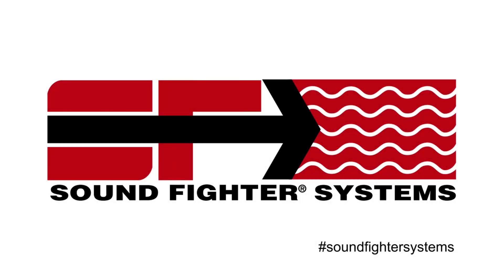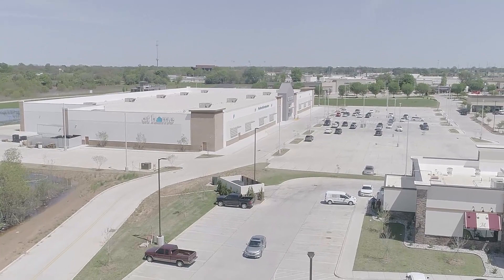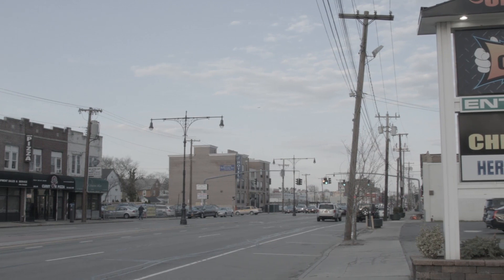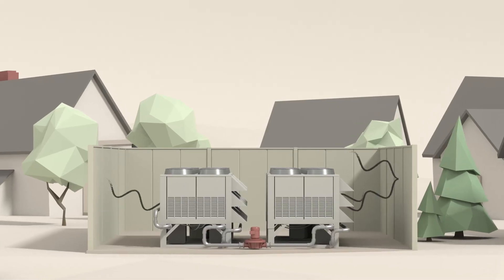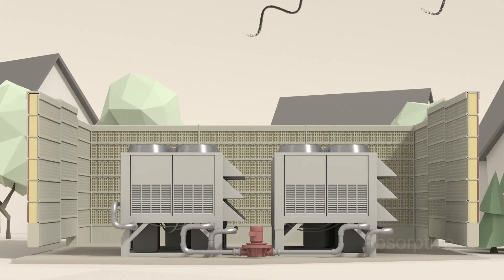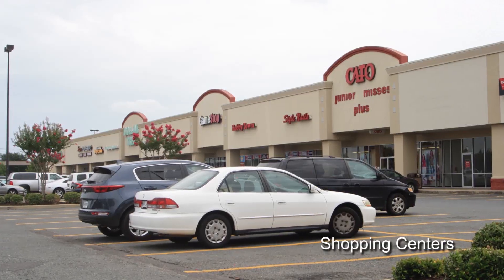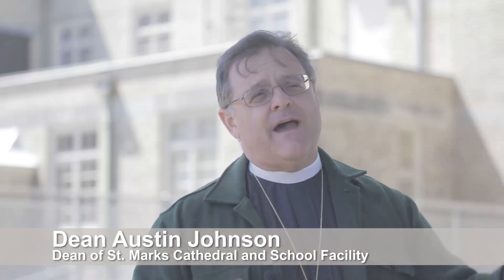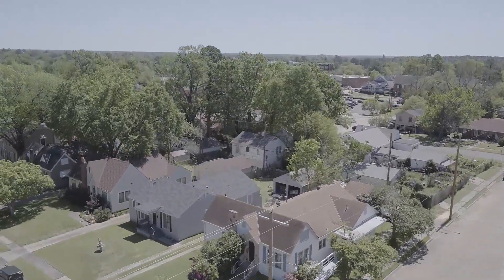Sound Wall Applications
Sound Fighter Systems designs sound-absorptive sound walls to reduce noise generated by big box stores, neighborhood shopping centers and highway noise, industrial, HVAC unit and outdoor commercial projects. Our sound walls provide the noise reducing solution needed for residential communities as more and more commercial projects enter their quiet neighborhoods.

0:00 Developing Commercial Sound Walls
0:23 Retailers and Businesses Move Closer To Residential Areas
0:45 More Effective Absorptive Material
01:05 Work with Clients About Sound Studies and Modeling
01:29 Sound Wall Testimonials

Sound wall materials like metal, wood, and PVC reflect sound and send it back out to surrounding community. This is a continued issue as more commercial projects start. Our sound walls absorb the noise right into the wall causing the overall decibel to reduce greatly and in some cases not happen at all.

We assist commercial projects and government based agencies from start to finish. You will that our team at Sound Fighter Systems will begin the process from development and finalize at design.  When it comes to installation our sound walls are delivered can be installed with a team as small as 3 individuals.

We are an approved DOT provider for many states throughout the USA. Our sound walls were created to last for up to 30 years due to the longevity and durability of our product. Learn more about how our team can help with the next commercial sound wall project by visiting our